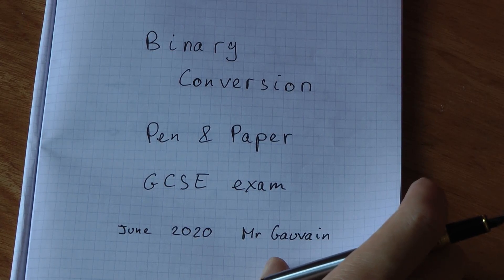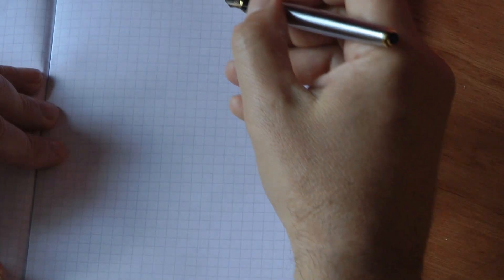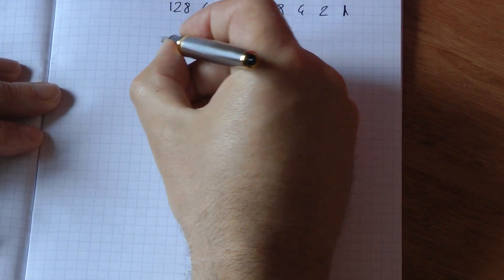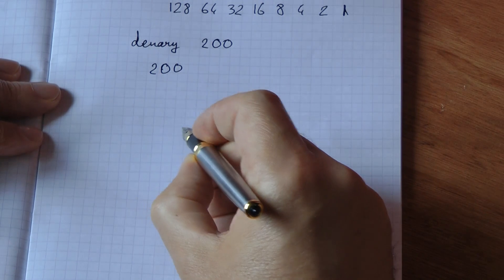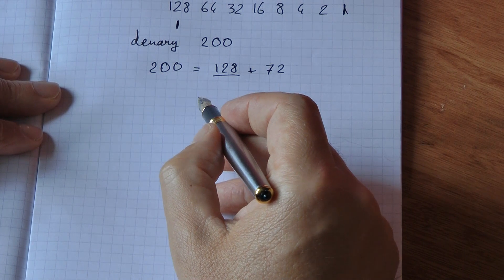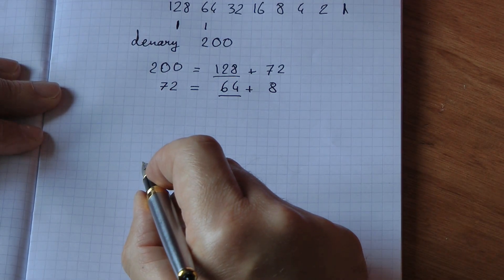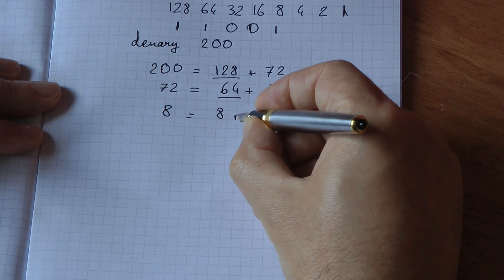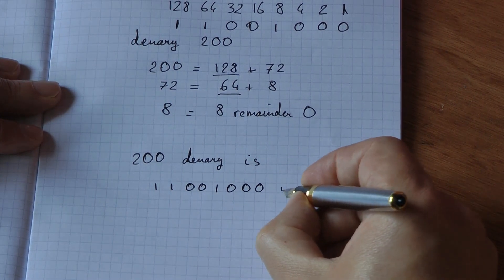denary to binary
8 bits Denary to Binary conversion on pen and paper for GCSE Computer Science exam